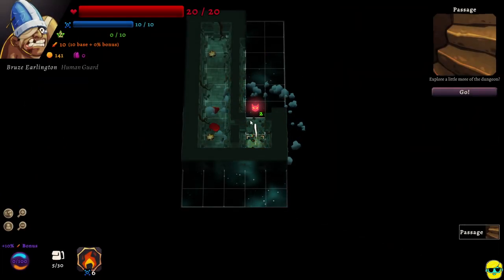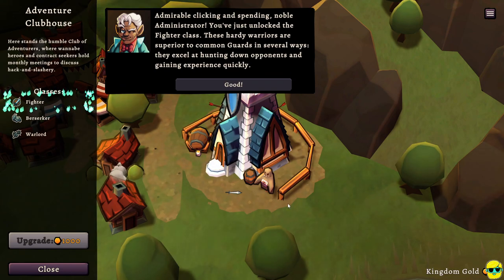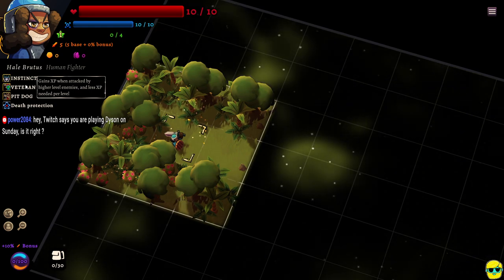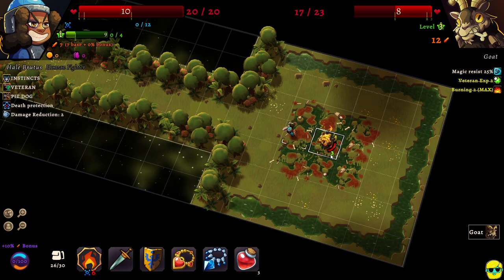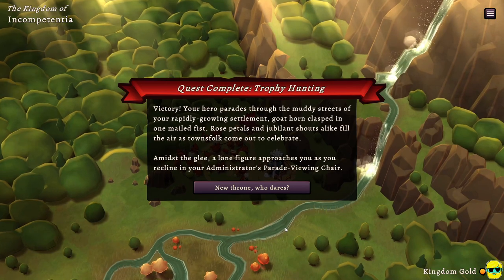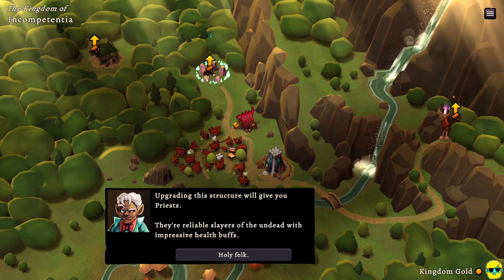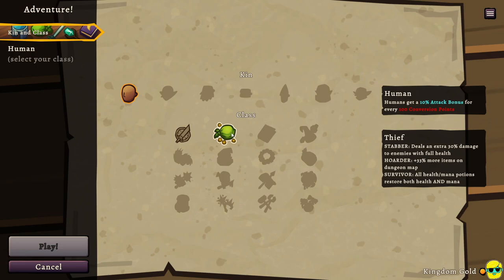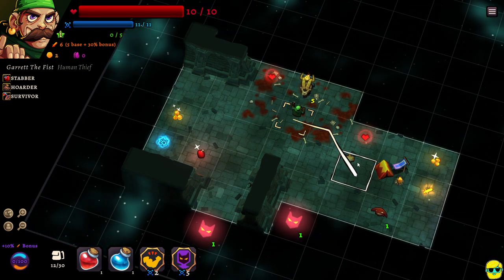Desktop Dungeons: REWIND | Full Release | Let's Play For the First Time | Episode 2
I was a huge fan of the original Desktop Dungeons and played the demo of Desktop Dungeons: Rewind for the Turn-Based Fest TurnBasedFest in 2022. Now the game is out in Full Release and I couldn't wait to see what Desktop Dungeons: Rewind was like with all the content available.

Come see what this revamp of the classic is like as I boot up Desktop Dungeons: Rewind!